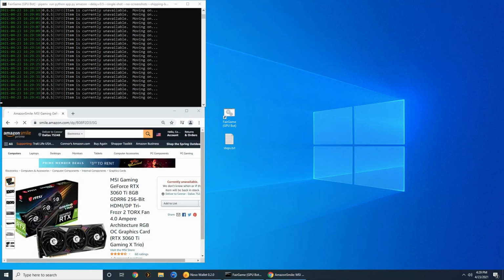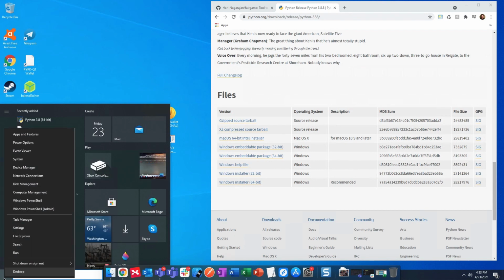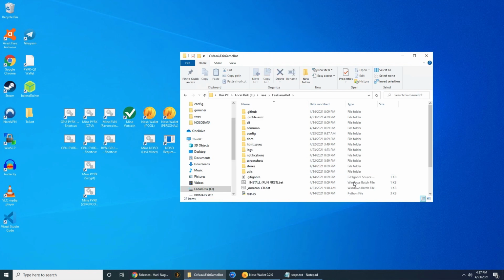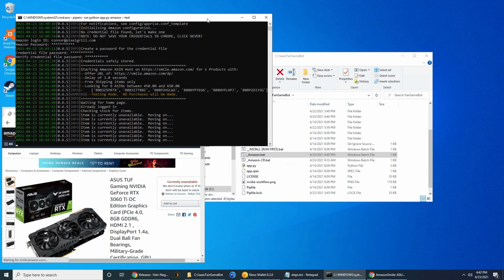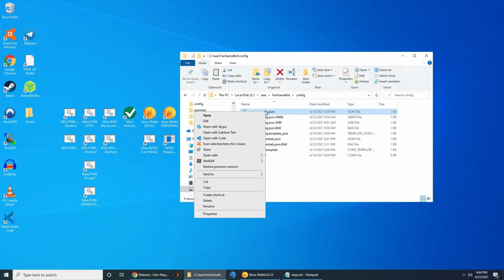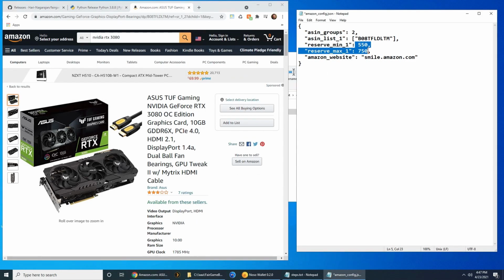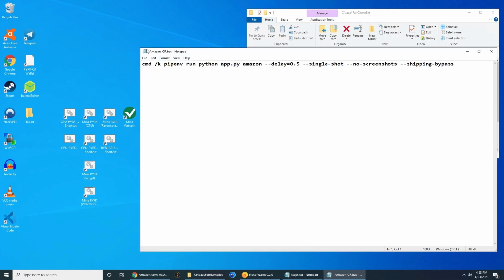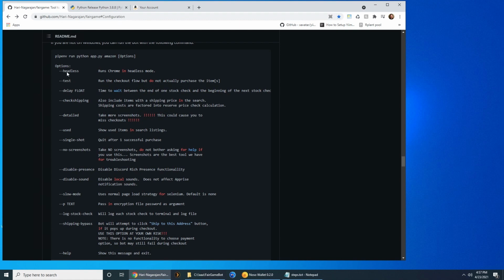How To Setup Your Own Amazon Purchasing Bot (No Coding Required!)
Tired of not being able to buy that video card, GPU, CPU or other hard to find item on Amazon? Every time you check it, it says "Unavailable". Well, this is a how-to video for setting up an automatic bot to purchase the item you want. It will even work for you, while you are away from the computer!

Python 3.8.8 for Windows (choose 32 or 64 bit depending on your computer's operating system)